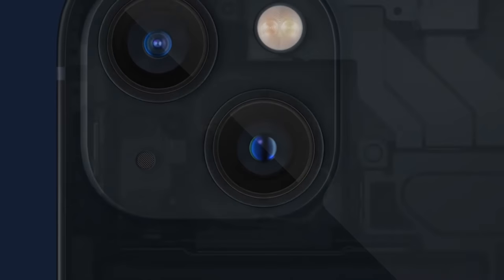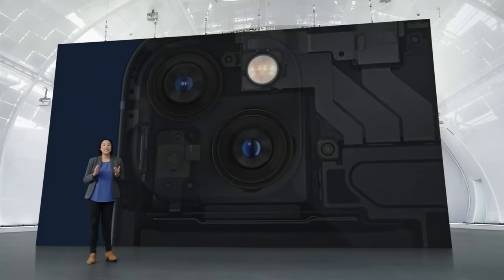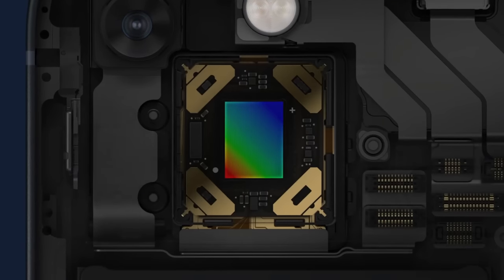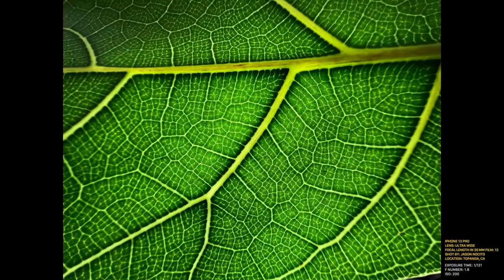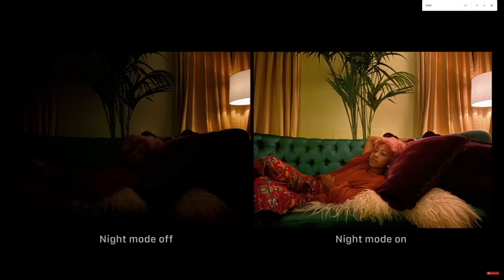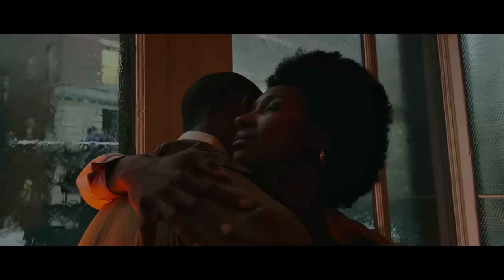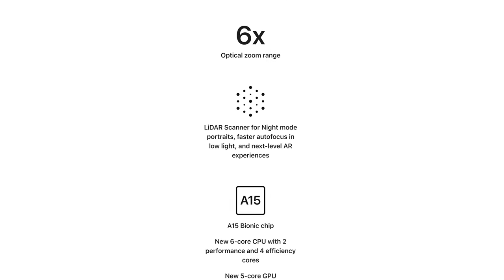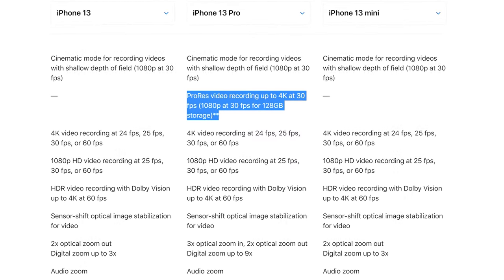Pro Photographer Reacts to iPhone 13 cameras and Cinematic Mode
💻Software📀
Adobe Creative Cloud